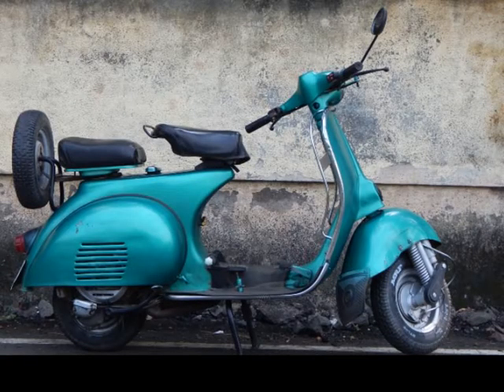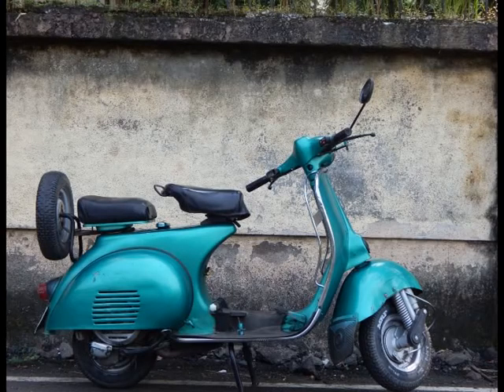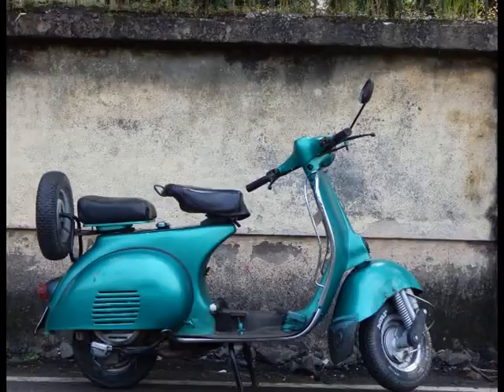Baja Priya | Vintage scooters of India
Are you a fan of 2 strokes? Well if you are then you must check out this video.